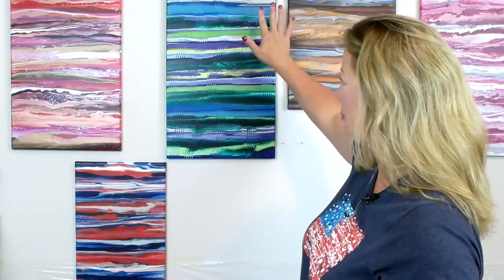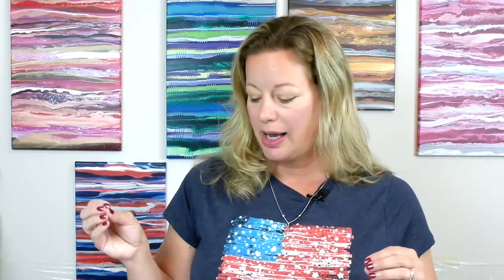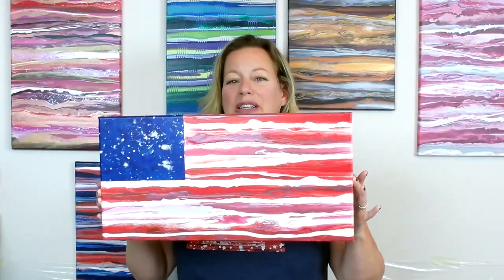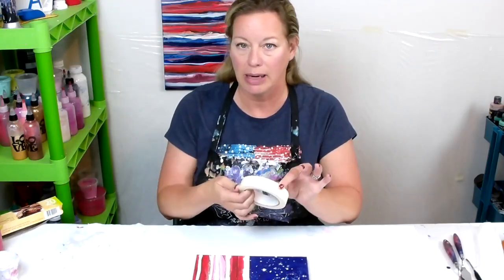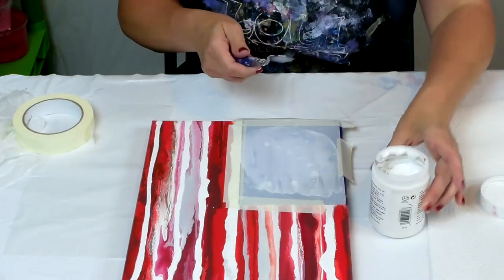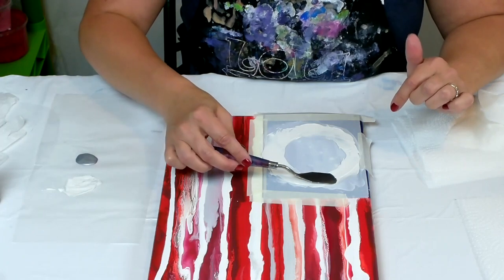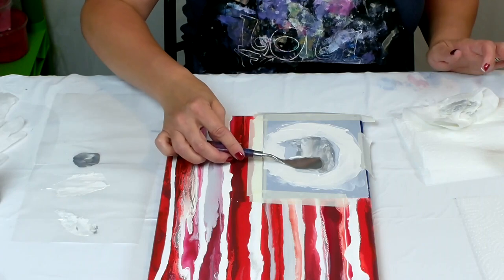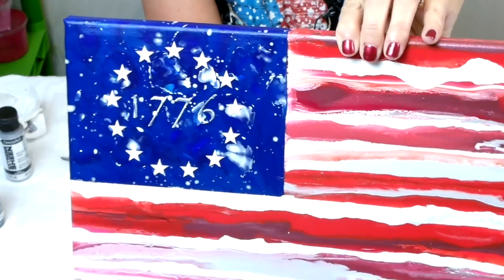How to paint an abstract Flag ~ Beautiful Red, White and Blue!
I'm using the streaking method and also embellishing the flag. so keep watching for new ideas. This is my second painting of my patriotic series for the month of July.

ART is FUN and ART is BEAUTIFUL ~ join me as we discover and create.

Crazy Lady Creations explores the wonders of acrylic pouring and fluid art!     I focus on the joy of creating abstract art through various techniques and beautiful color combinations.   I love acrylic pouring and have been experimenting with it for years.  Some of the most peaceful moments of my day are in my art room because I love watching what happens on the canvass….it’s always a surprise.   Even when I plan for an outcome, it doesn’t always turn out the way I’d hoped, but that’s the fun of painting, there are no mistakes.  We all have our own perception of what looks good, so let’s learn from each other.    I love to have fun and you’ll find many moments that make you laugh, at my expense, as my husband enjoys editing the “bloopers” into my videos.

Life is too short for boring, so share this with your friends for me… I certainly appreciate it!